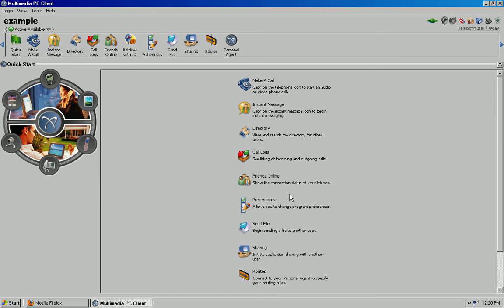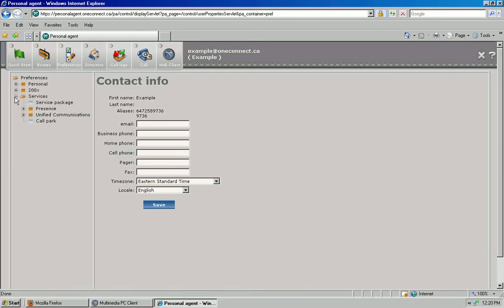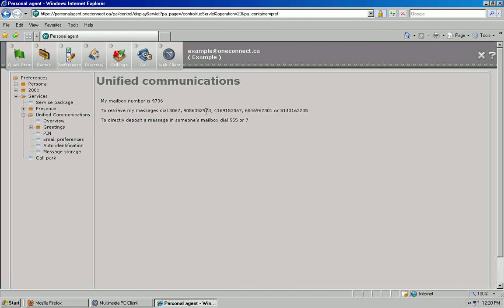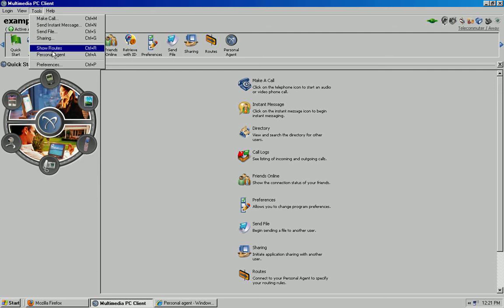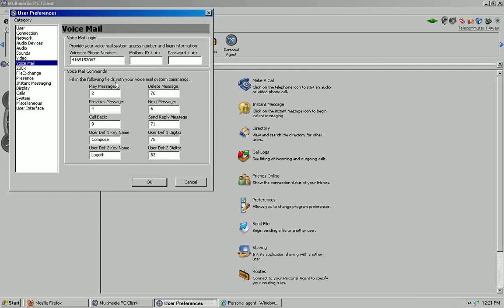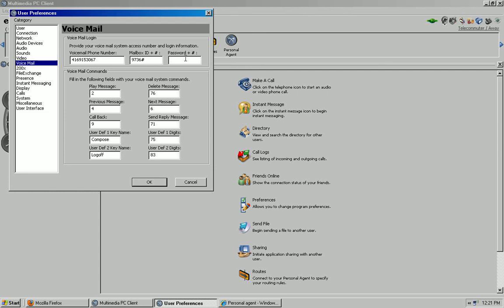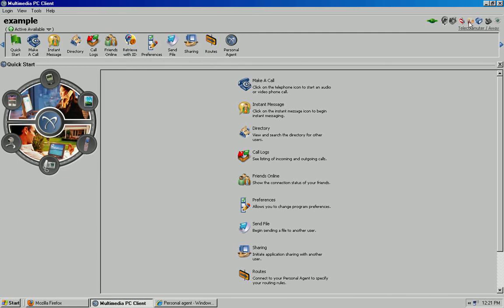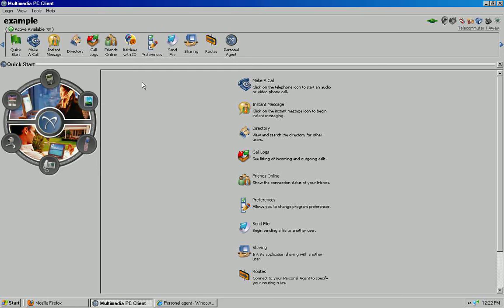Tutorial - Nortel PC Client - Set up Voicemail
Nortel PC Client Tutorial: Set up Voicemail
Narration and Screencast by Viger Persinger